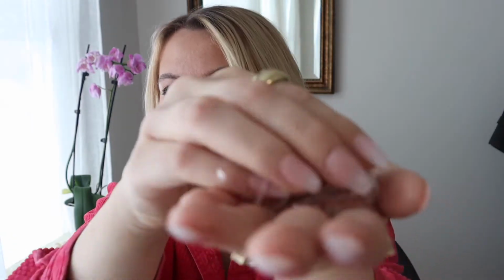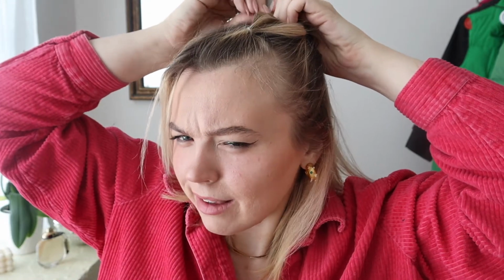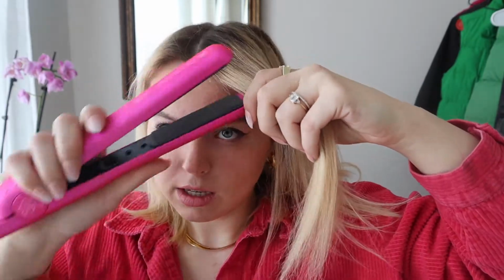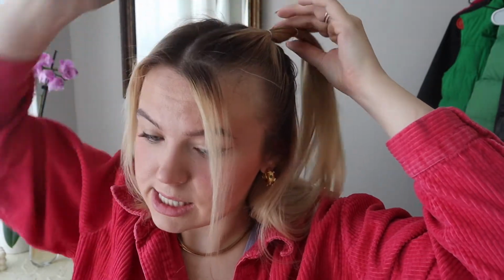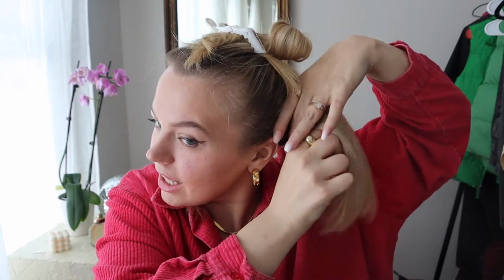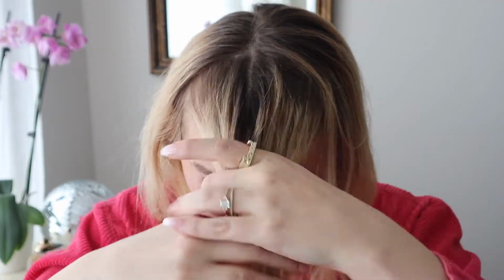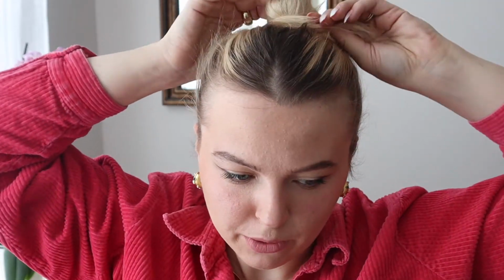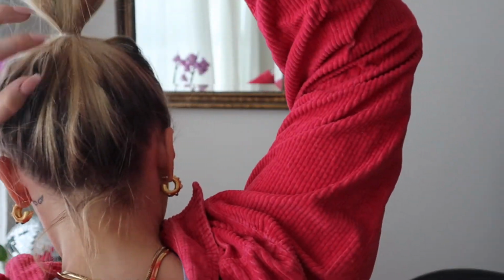trendy hairstyles you need to try!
Duvolle® Desire Series Styling Iron: $28.50

pinterest baddie hair vibes anyone?! today we dive in to some bubble braids galore and more with today's trendy instagram blogger inspired hair looks!

INSTAGRAM » @mayipleasepodcast